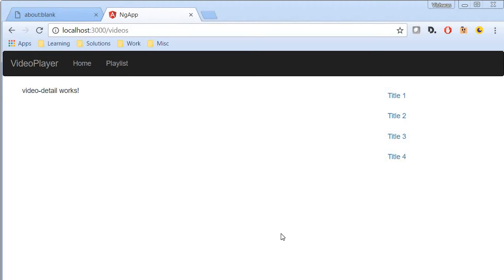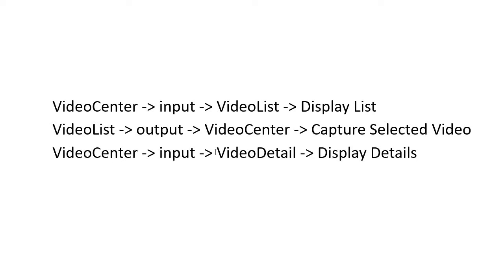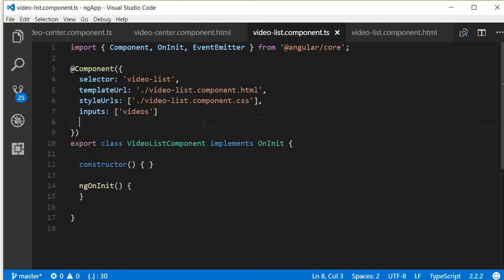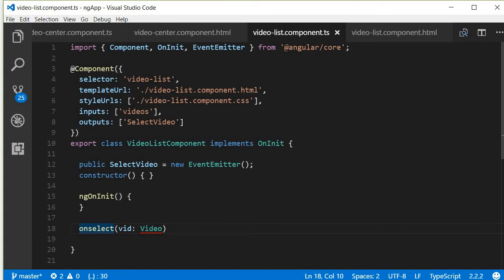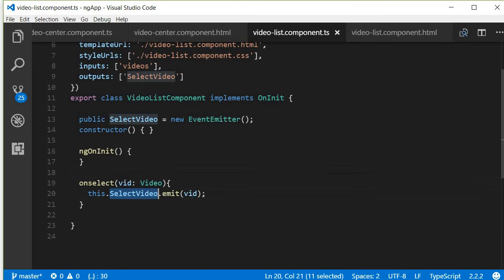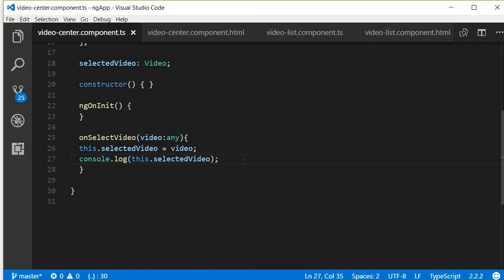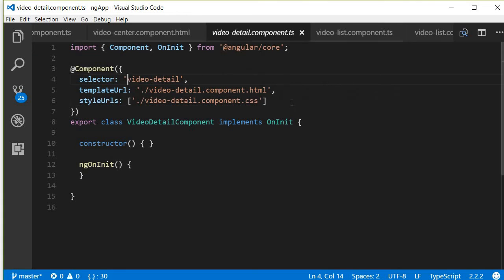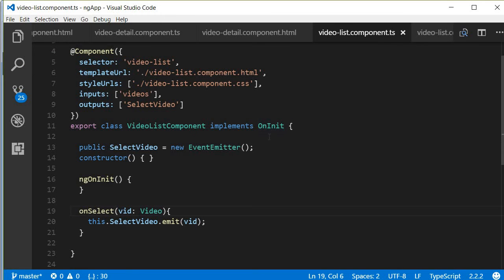Mean Stack Tutorial - 18 - Displaying Video Detail